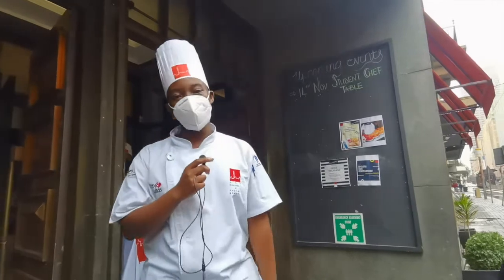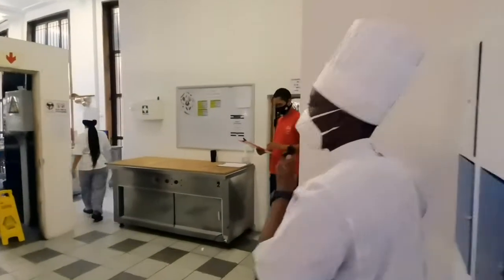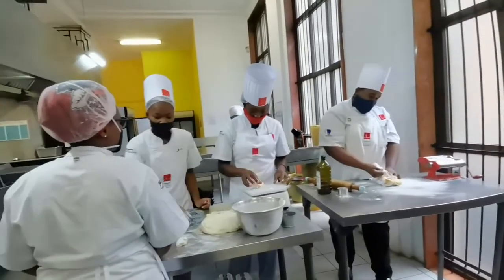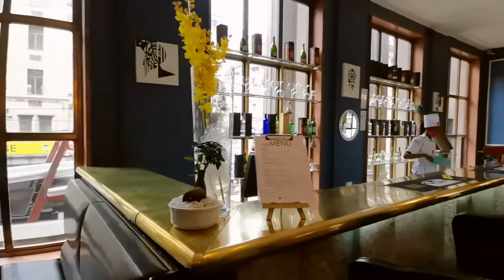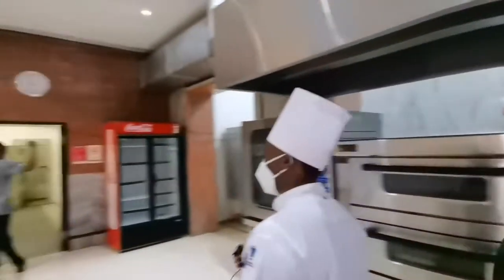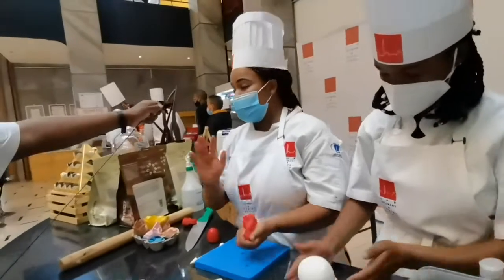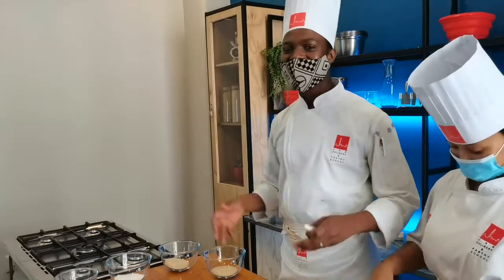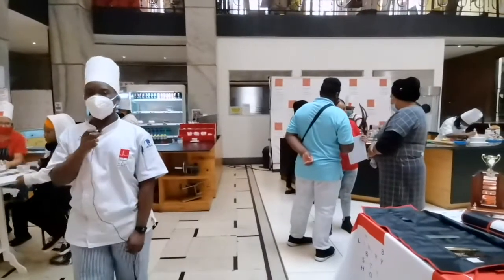2021 OPEN DAY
2021 OPEN DAY